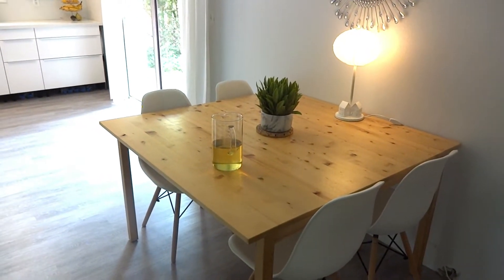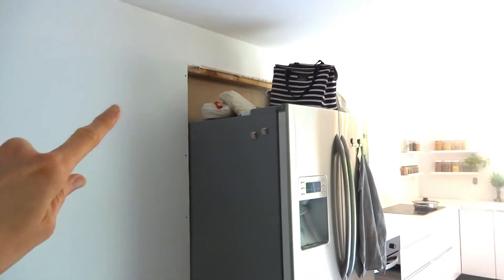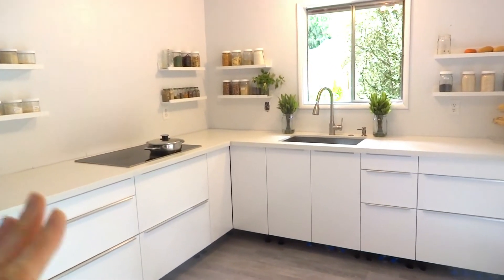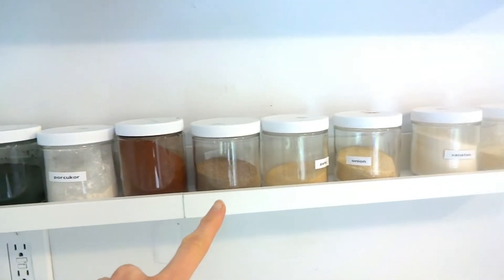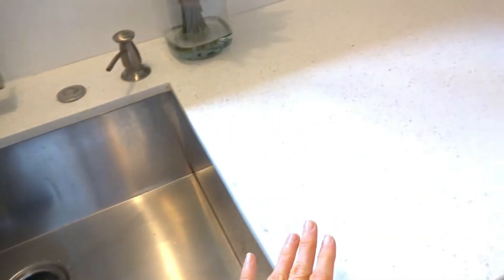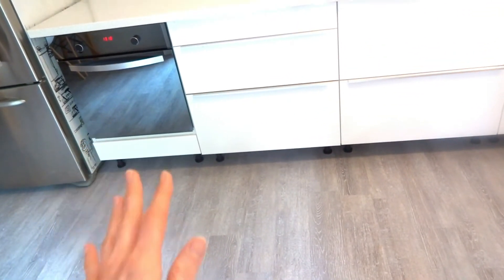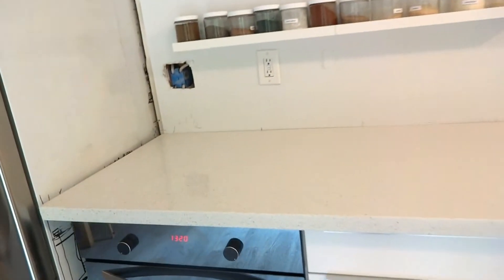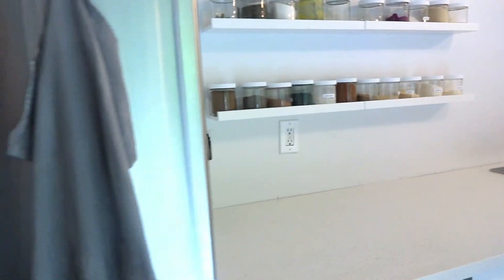MINIMALIST KITCHEN REMODEL UPDATE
We are remodeling our house and this is where we are with the process in the kitchen.You can see the before and after. We wanted a kitchen without upper cabinet and so far we love it. We still need to change the window, put a tile on the wall, finishing the cabinet around the refrigerator and putting up the hood.

xx
Noemi

*kitchen counter top "white quartz" we got ours at a local store

* The wall oven is from e bay it's a smaller size!

*Cabinets are from IKEA

*Facet and sink ( I will up date this soon as I find a link where we bought it from :)

Floor is from Home Depot: Canadian Hewn Oak

Selfs are from Ikea as well